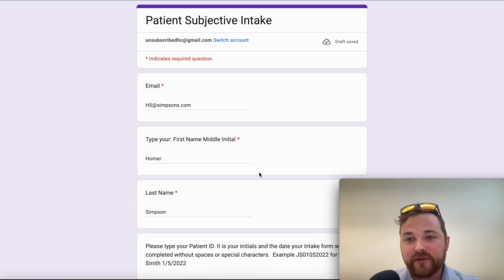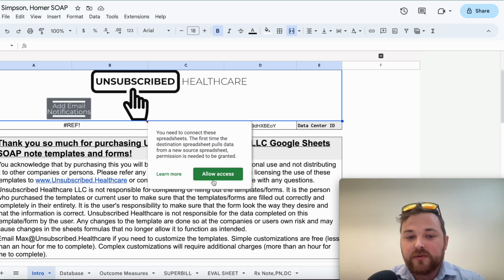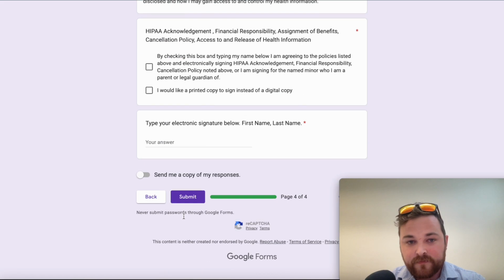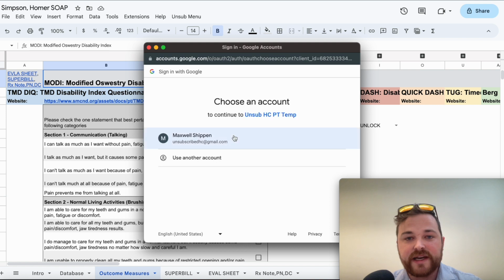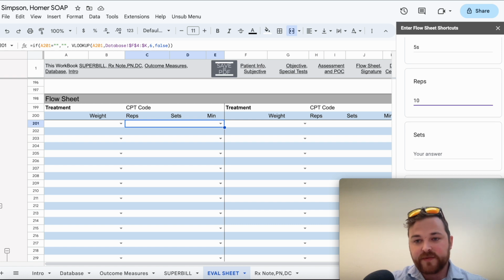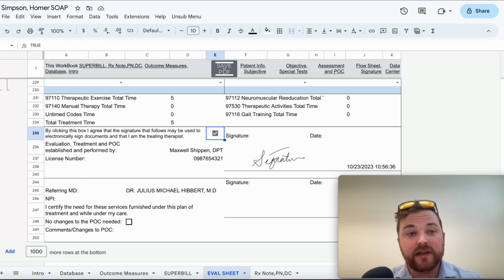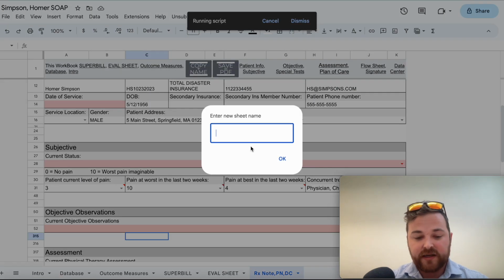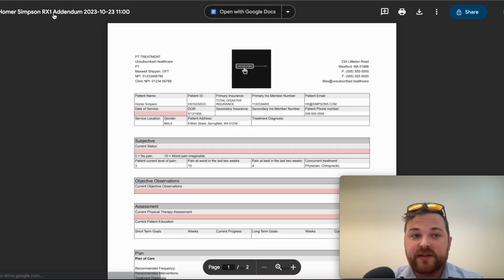Unsubscribed Healthcare Workflow (Long)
This video reviews the workflow process of Unsubscribed Healthcare and how you can optimize Google Workspace for documentation and patient health records.